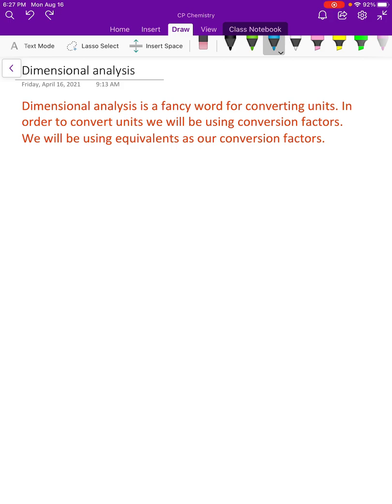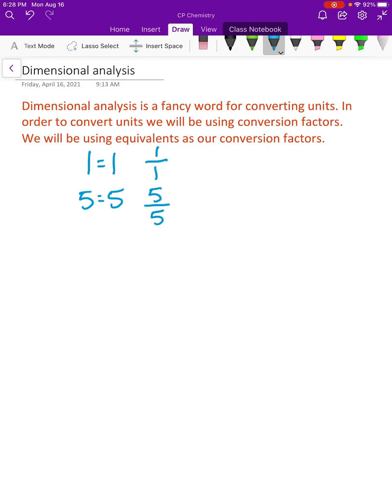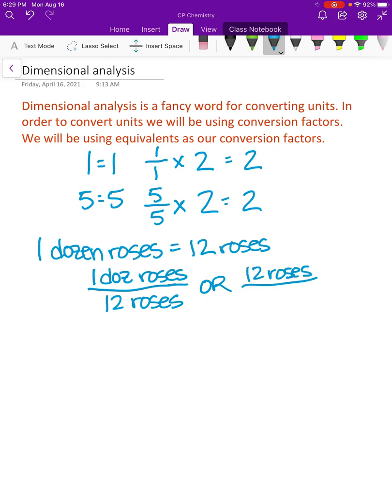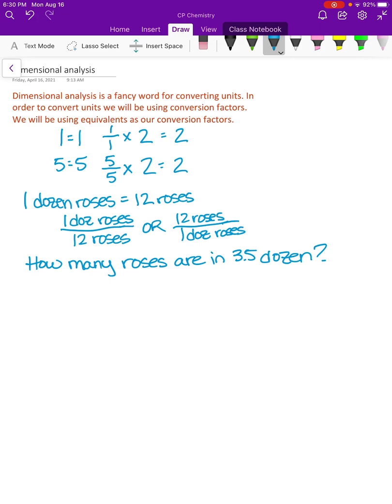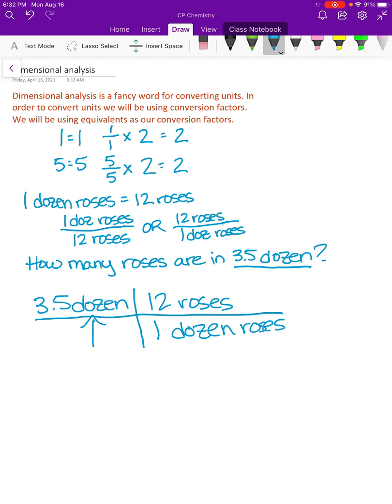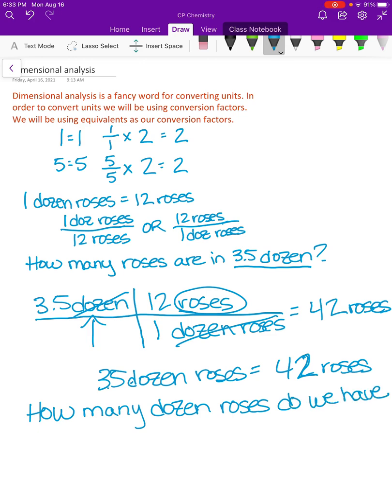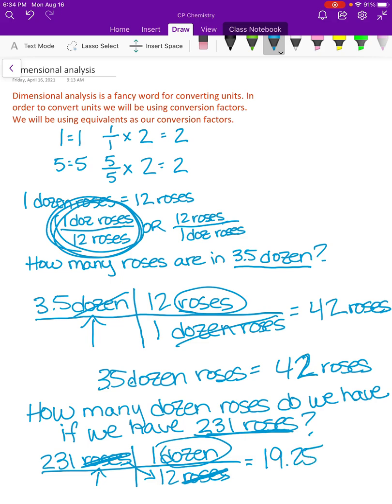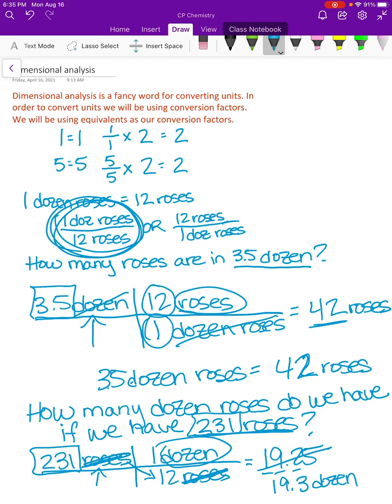Intro to Dimensional analysis